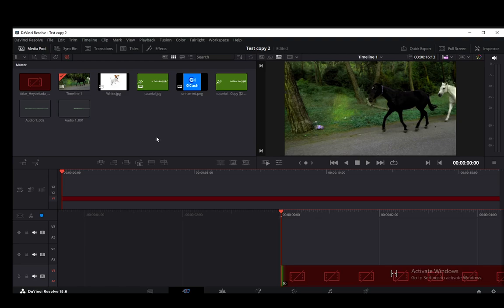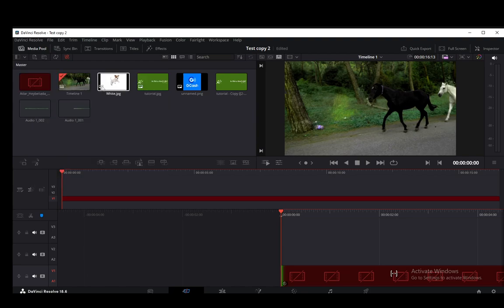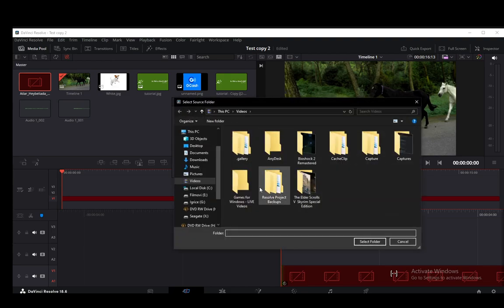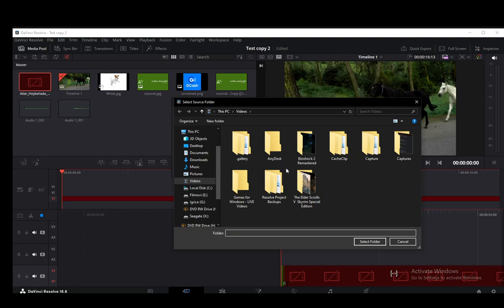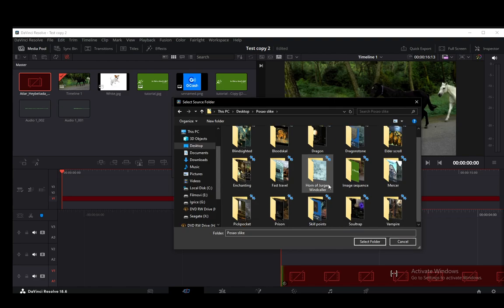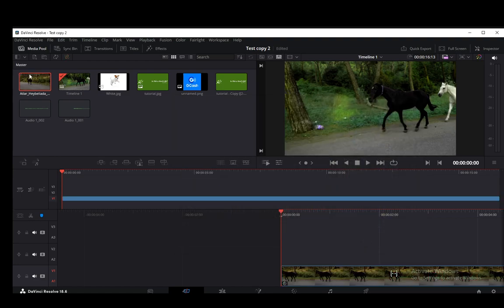How To Fix Media Offline In Davinci Resolve Tutorial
Today we talk about fix media offline in davinci resolve,how to fix media offline in davinci resolve 18,davinci resolve media offline,media offline davinci resolve